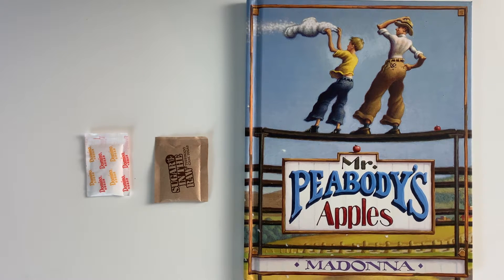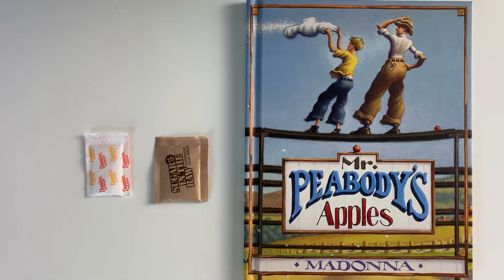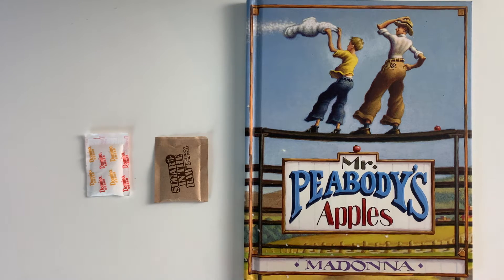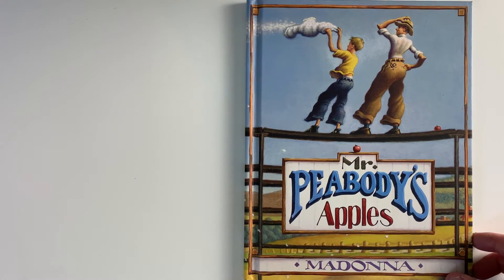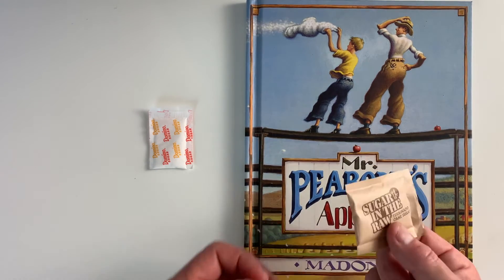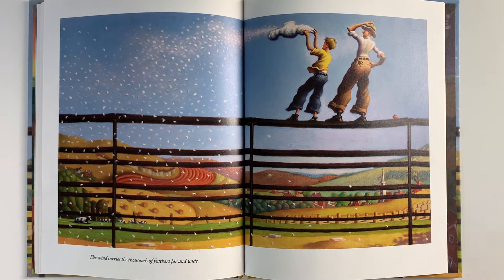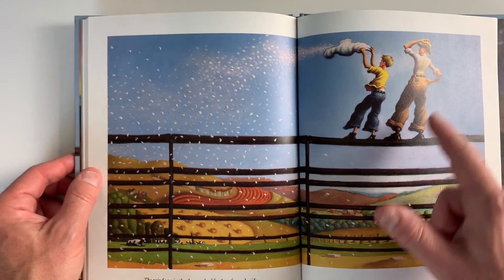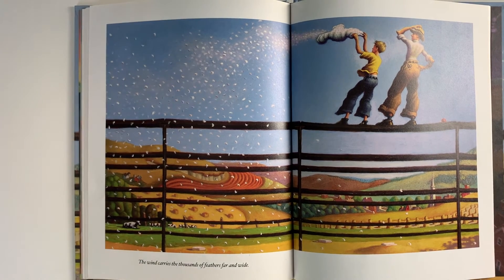Team & Character Building: Picking Up the Pieces.mp4